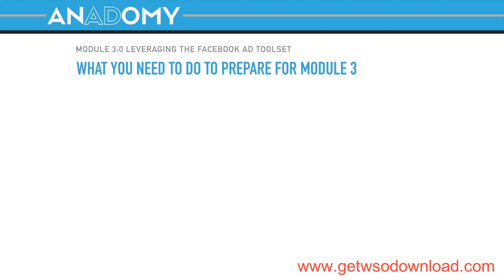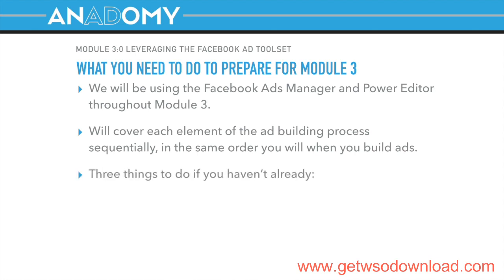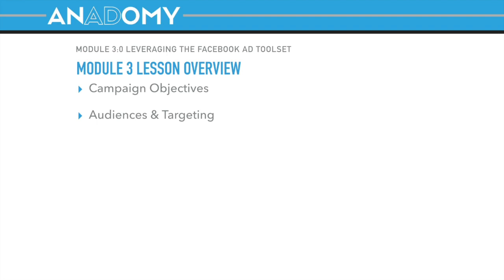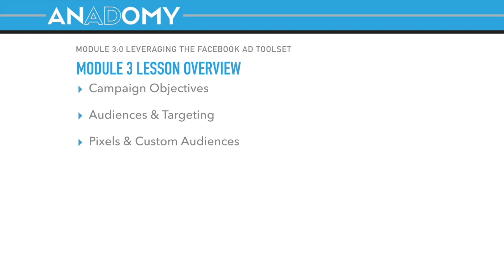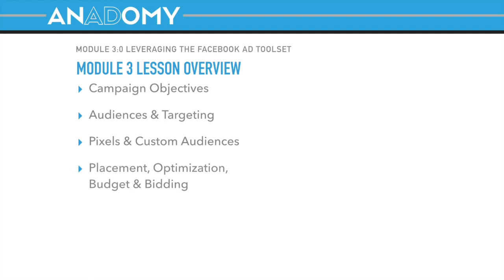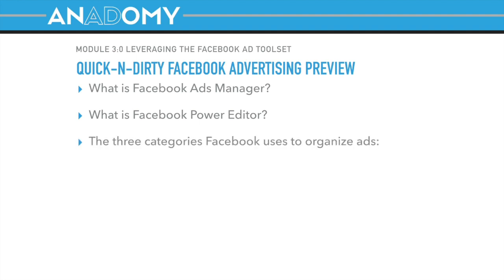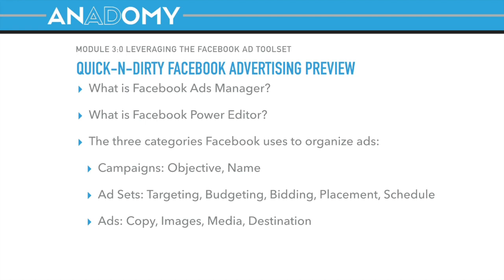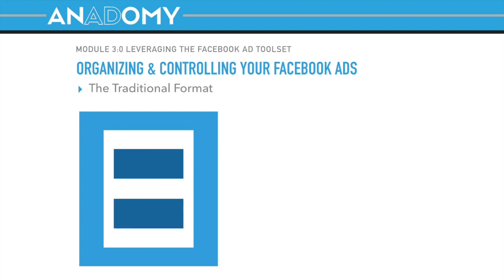03 0 Leveraging The Facebook Toolset Overview from Jonathan Musgrave on Vimeo